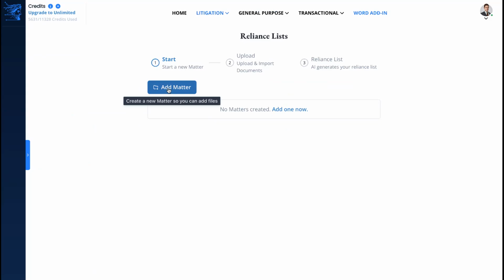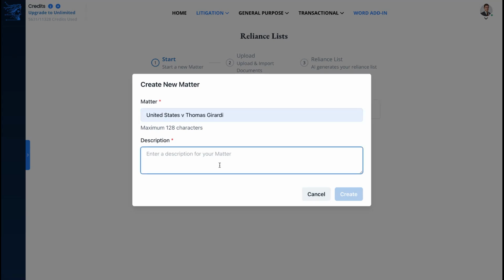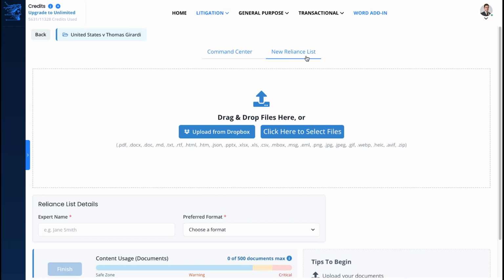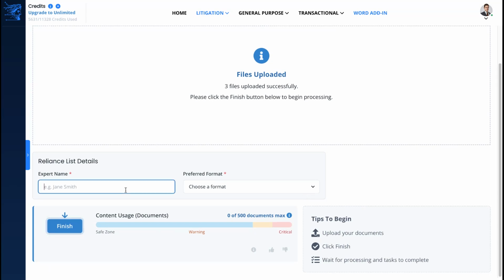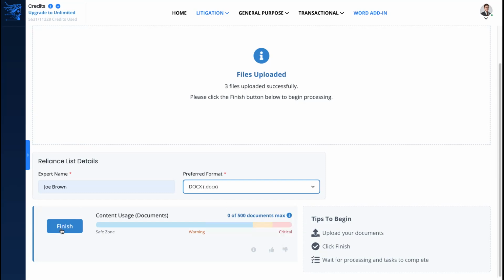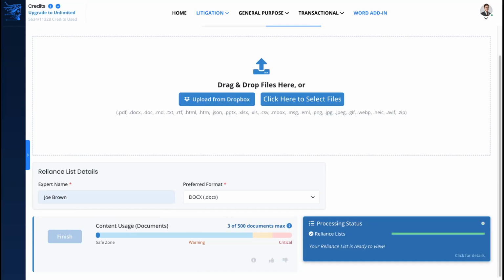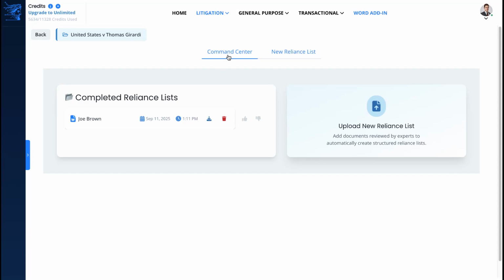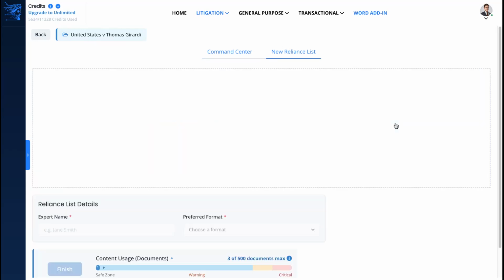How to Create Reliance Lists with StrongSuit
Attorney Marissa Leone demonstrates how to create comprehensive expert witness reliance lists using StrongSuit's litigation tools. This step-by-step tutorial shows practicing attorneys how to efficiently manage expert witness documentation and compliance requirements.

Tutorial Contents:
- Complete reliance list creation process
- Expert witness management best practices
- AI-powered litigation solution features
- Matter organization and case setup

This practical demonstration covers the essential workflow for litigation attorneys managing expert witnesses in complex cases. Marissa walks through accessing the Reliance List tool within StrongSuit's AI Litigation Solutions, creating new matters, and building comprehensive documentation.

Step-by-Step Process:
- Accessing the Reliance List tool
- Creating and organizing new matters
- Expert witness documentation setup
- Case description and management features

Perfect for litigation attorneys handling expert witness testimony, law firms managing complex cases with multiple experts, and legal teams seeking efficient expert witness documentation solutions.

Timestamps:
0:00 Introduction with Attorney Marissa Leone
1:15 Accessing AI Litigation Solutions
2:30 Creating new matters
4:00 Reliance list setup process
6:15 Expert witness documentation
7:30 Final review and best practices